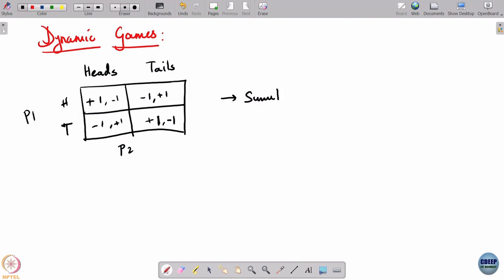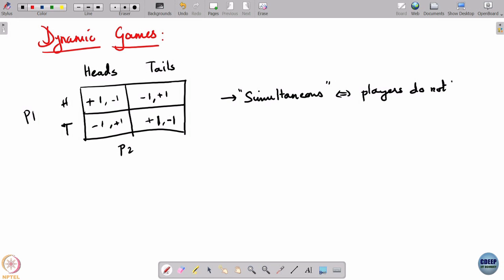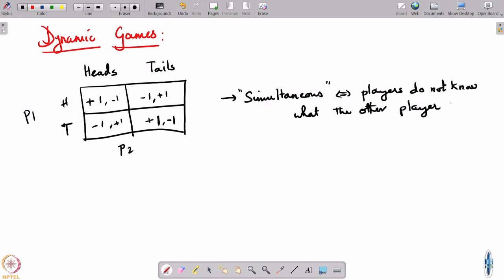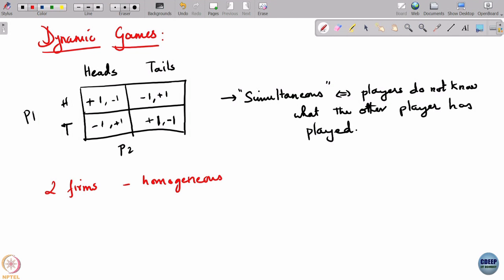Week 6: Lecture 29: Dynamic games definiton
Dynamic games definiton